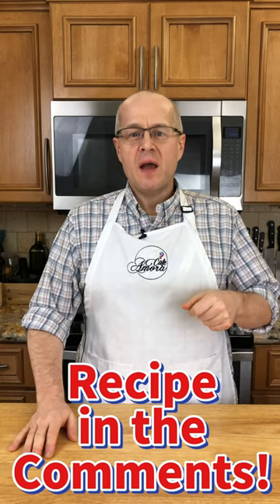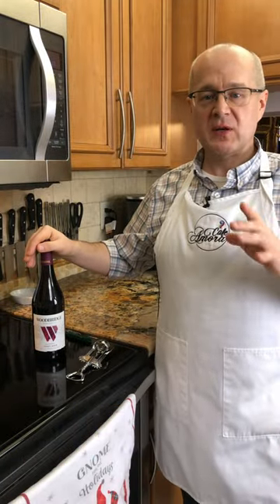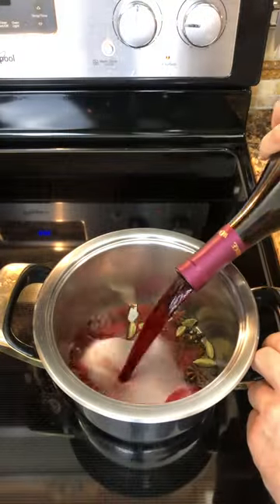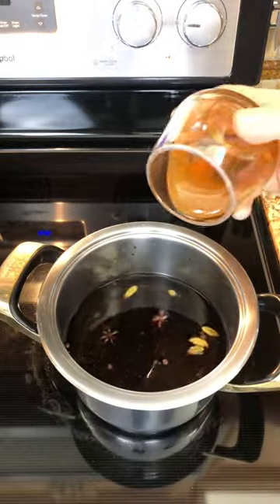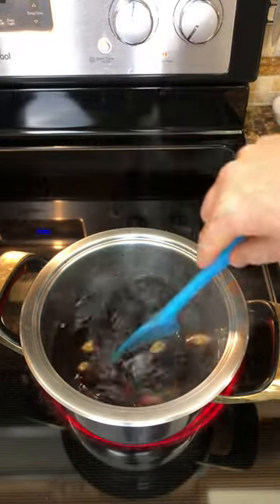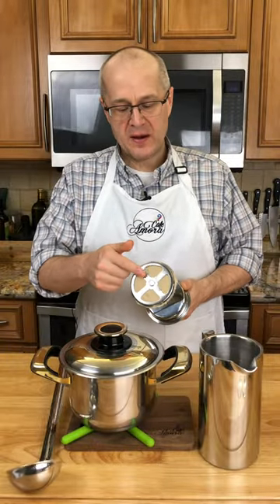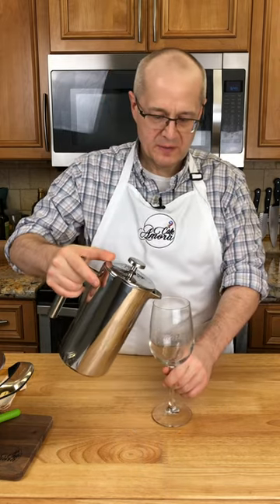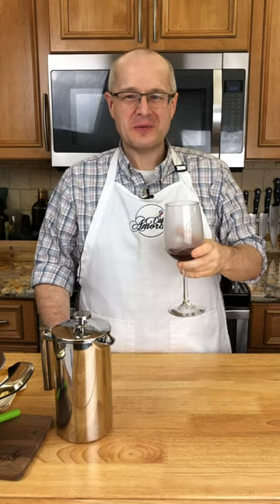Let's Make Homemade Mulled Wine Using This Easy Mulled Wine Recipe! Mrs. Clause Approved!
In this video I will show you how to make mulled wine also known as glow wine, spice wine or Glühwein (Gluhwein).  This is traditional Christmas drink is simply put amazing!  Combine red wine with mulling spices, heat and be amazed.  Your entire home will smell of Christmas!  Lets make homemade mulled wine with this easy mulled wine recipe.

Spice Wine

1 bottle inexpensive red wine
6 whole cloves
6 allspice berries
12 peppercorns
2 star anise
6 cardamom pods crushed
6 cassia buds (or 1 stick of cinnamon)
⅛ teaspoon ground mace
¼ teaspoon ground nutmeg
1 teaspoon vanilla
½ cup honey
Juice of half a large orange

Add all the spices to a medium sized pot and heat until fragrant.  Add the entire bottle of red wine and heat.  While heating add the honey, vanilla and orange juice.  Heat until wine is close to boiling.  Then place the cap on the pot and move off of the heat.  Allow the wine to cool with the spices for about 15 to 30 minutes.  Filter the spices using a French Press with a fine filter (I attached a coffee filter to the end of mine).  Serve warm.

Follow Rina and I on social media!